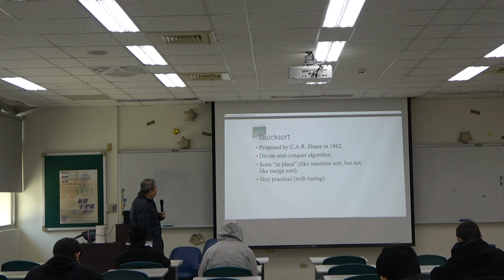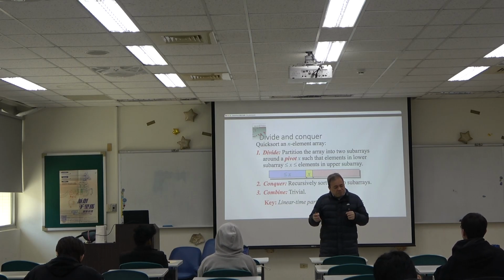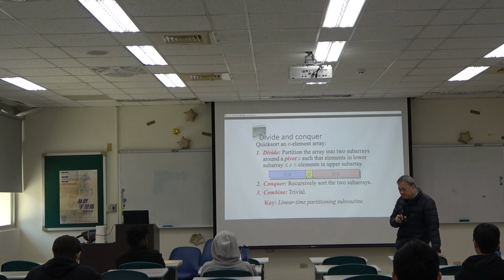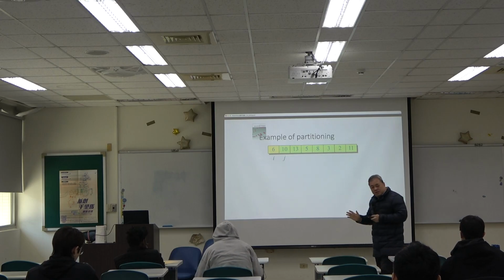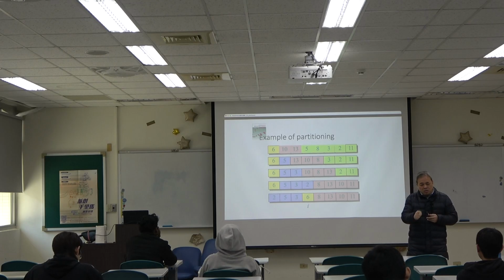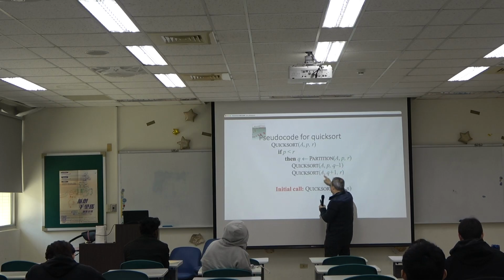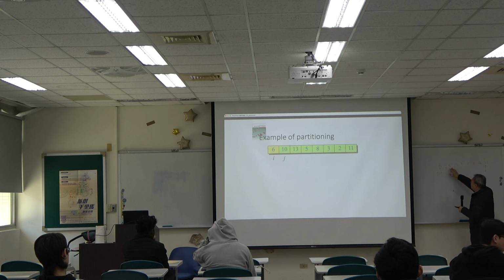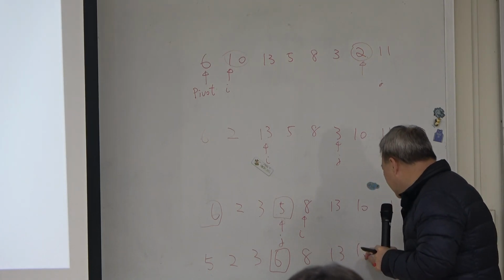演算法20260311_part7